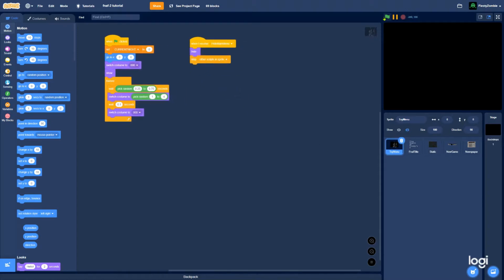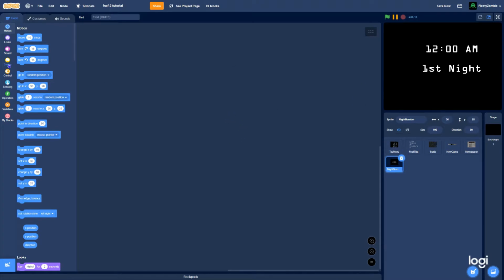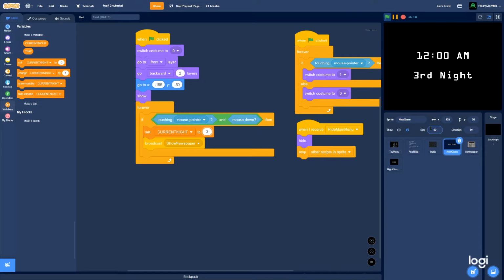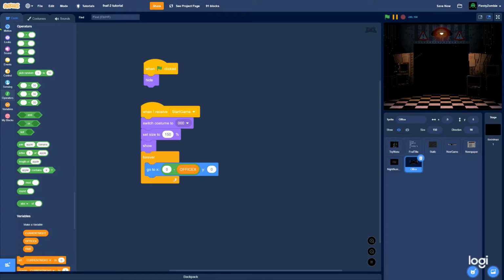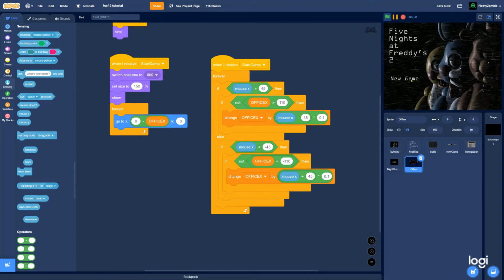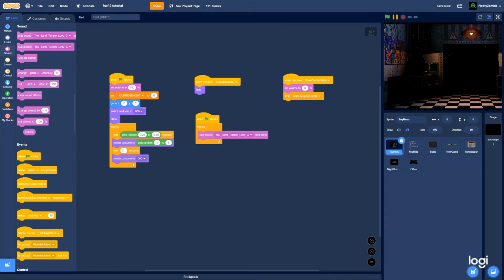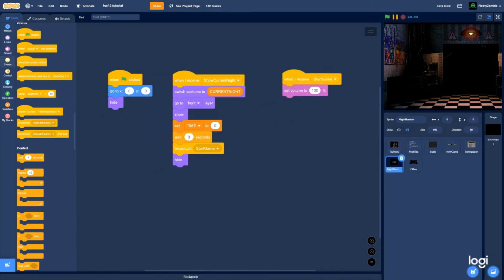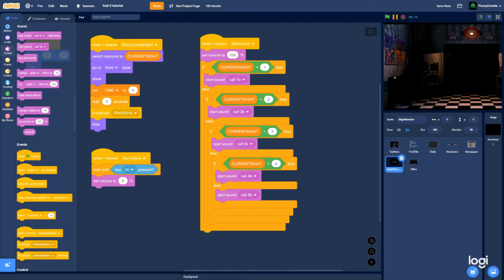How to make FNAF 2 in Scratch (EP 2: Office and Sounds)